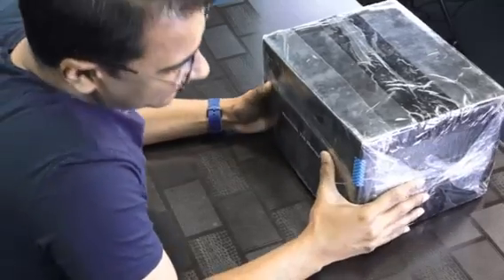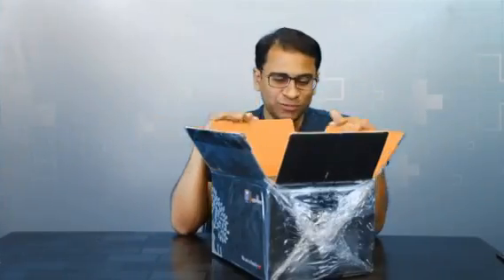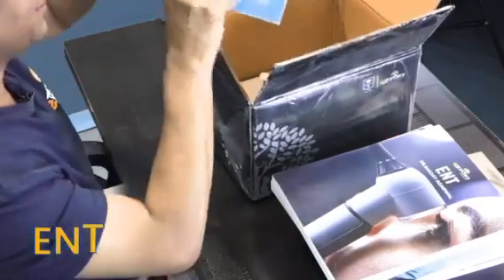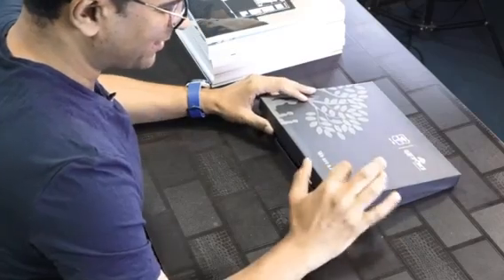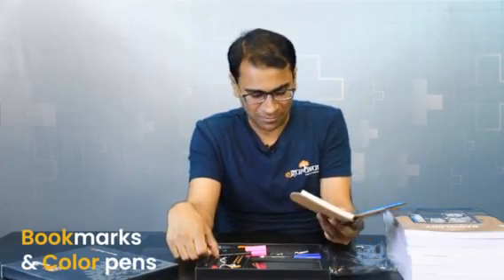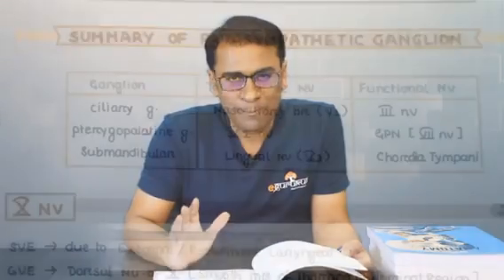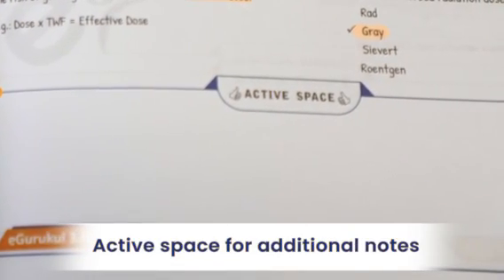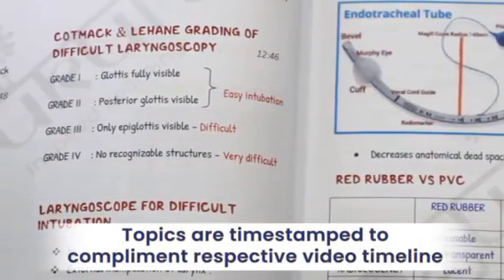Unboxing eGurukul 3.0 Notes Exclusively by Dr Praveen Kumar Gupta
3.0 NOTES ARE HERE!
Lighter, better and mind blowing

Watch the unboxing video of the eGurukul 3.0 Notes by one and only Dr Praveen Gupta!

Be fully equipped with all the studying essentials included in one single box along with the Notes.